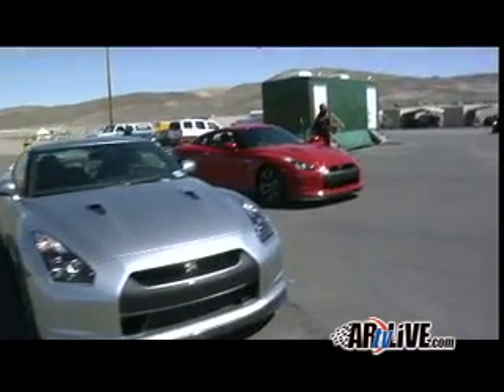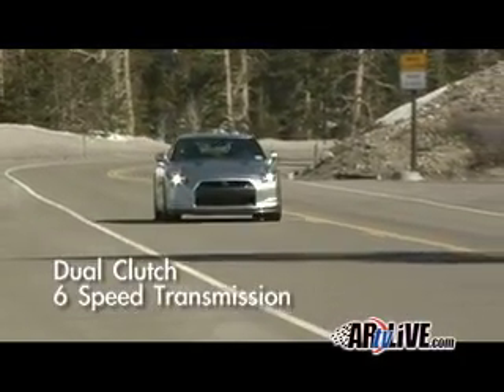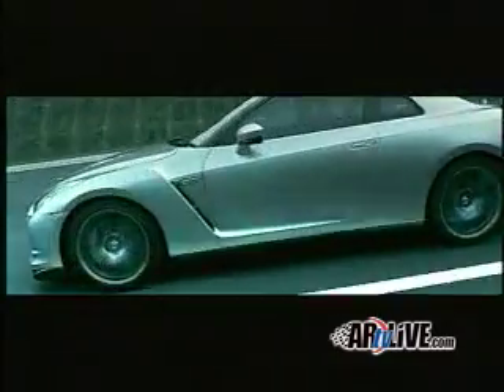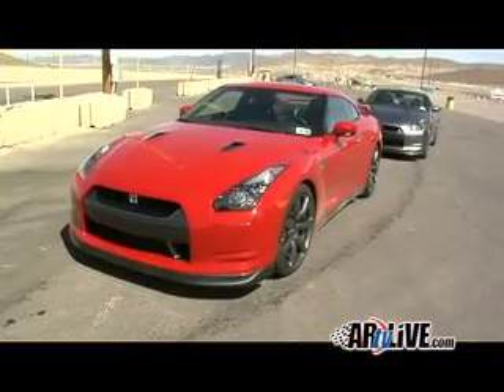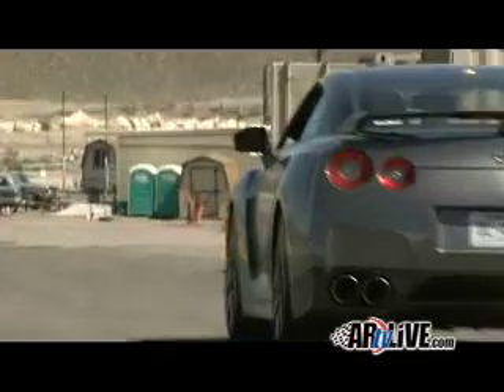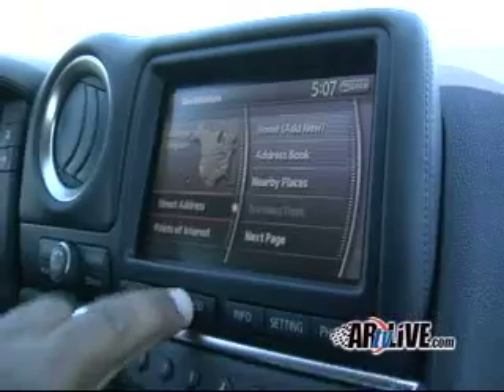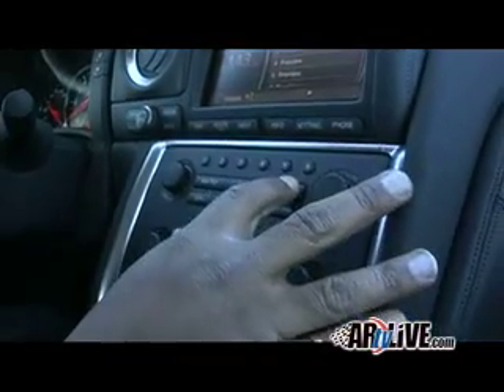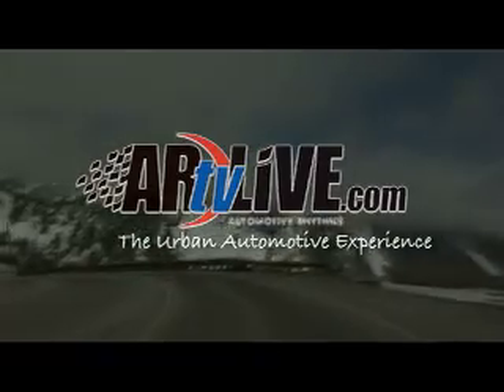2009 Nissan GT-R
Enter the Japanese -- the best at giving you more for less -- and you will be pleasantly surprised at some of their offerings. One of which is very incomprehensible for many to understand. It's the 2009 Nissan GT-R which is faster than a Corvette Z06, Audi R8, BMW M6, Porsche Carrera GT, Dodge Viper, Ford GT and everything else your inquisitive mind can conjure up!